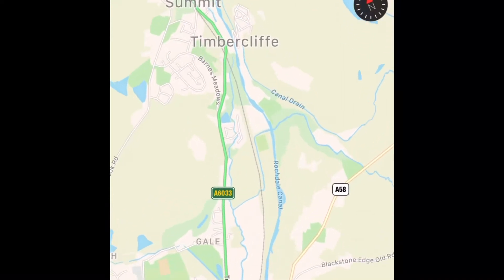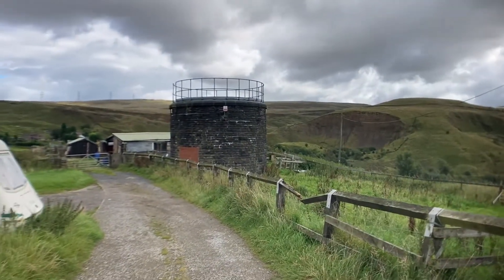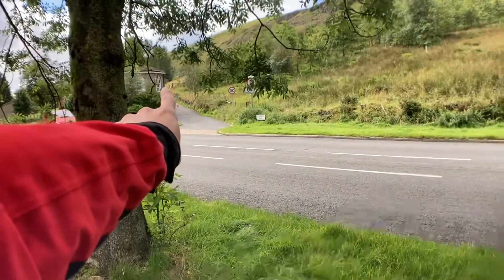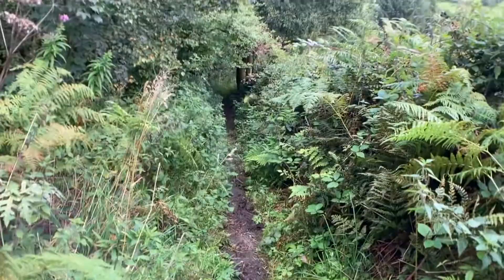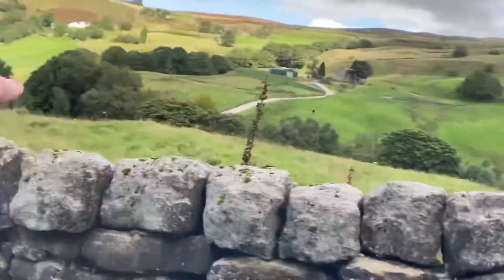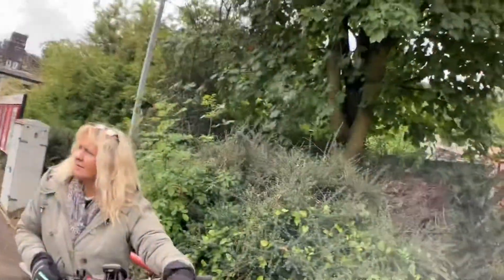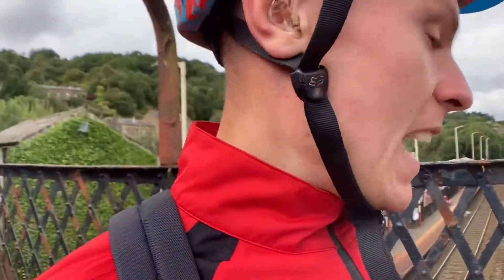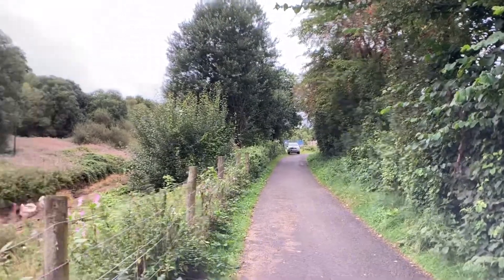Summit tunnel explore!!! Part 2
Summit tunnel between Littleborough and Todmorden is one of the highest section of the 51 miles (82km) which runs parallel along the Rochdale canal, when the tunnel was completed it was the worlds longest and is the worlds oldest tunnel. Alignment was achieved by drilling 14 ventilation shafts 2 shafts were later sealed, N.O 6 was sealed because of rock falls.

The tunnel was constructed between 1838 and 1841 and is 2,885 yards long, 22 feet tall and of a cost of £251,000 much greater than the railway expected, Designed by civil engineer Thomas Gooch and collaborator George and his son Robert Stephenson. Had between 800 to 1,250 men and boys working on the tunnel, unfortunately 41 loss there life’s.

In 1985 a fire broke out caused by a train derailing, spilling out thousands of litres of petrol out on the track setting a light, this meant the tunnel had to close for eight months for repairs to begin.

On the 28th December 2010 a passenger train from Manchester to Leeds derailed when it struck a block of ice which had fallen onto the tracks from one of the ventilation shafts, the train smashed into the side of the tunnel and luckily no one was injured

Follow my new instagram account @deanhowardyt20